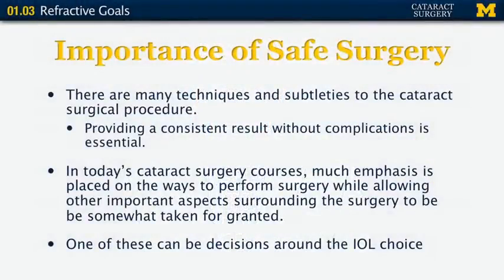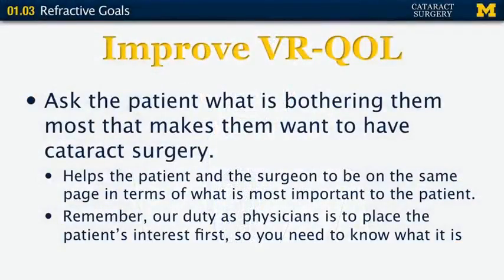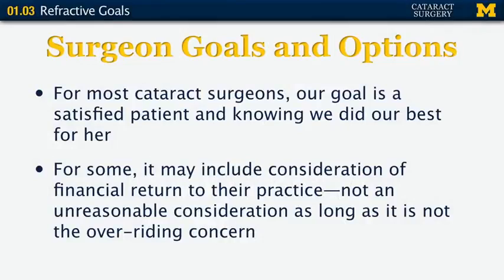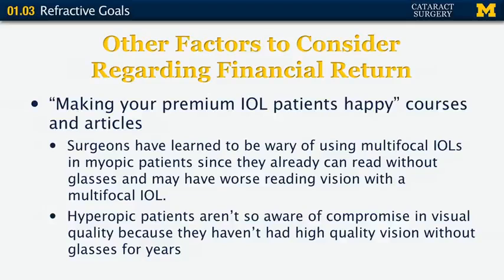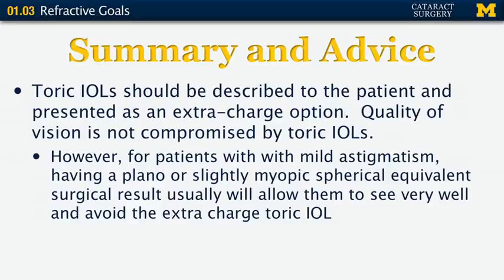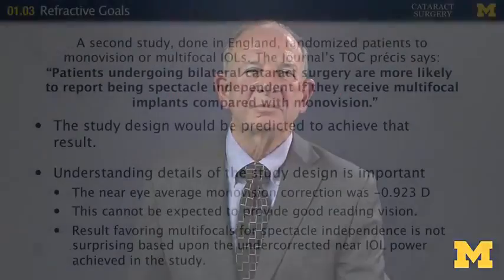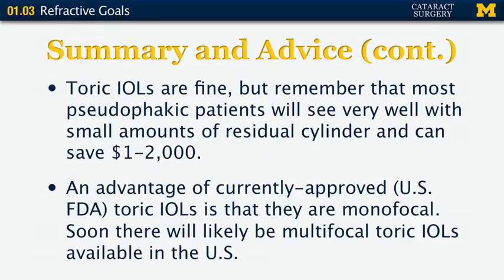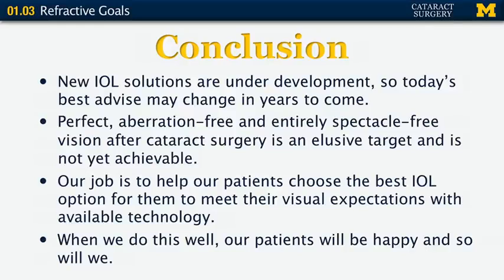1 2 Refractive goals